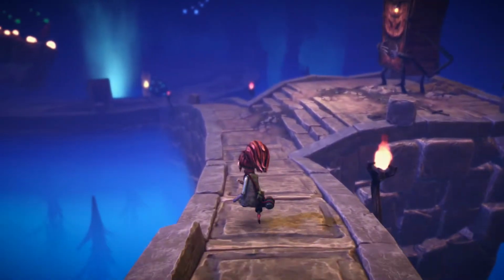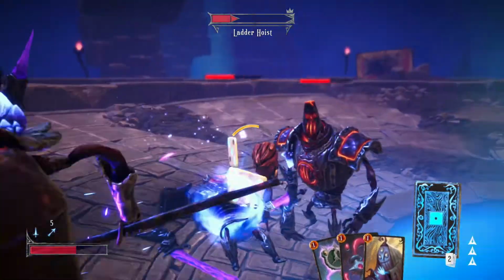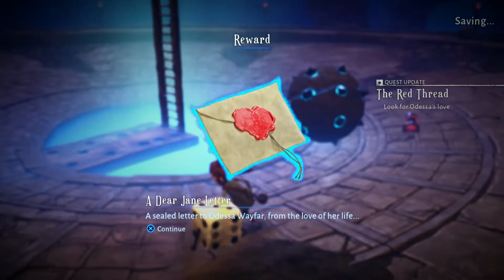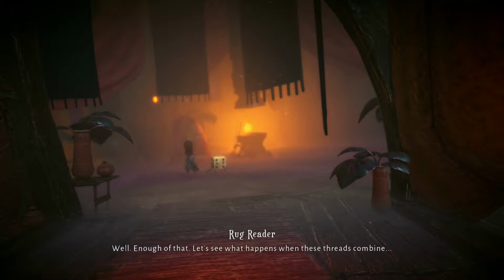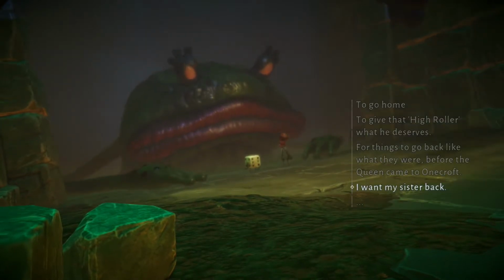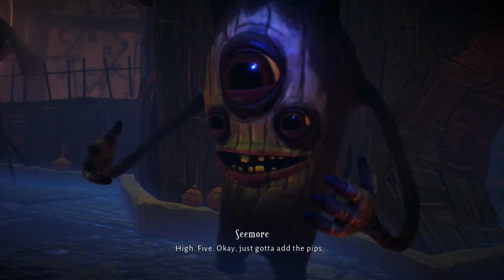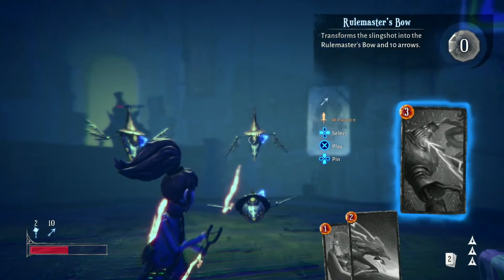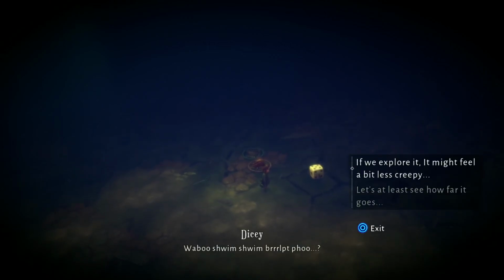Lost In Random PS4 Walkthrough part 13 - Ooma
Now that caught me off guard.